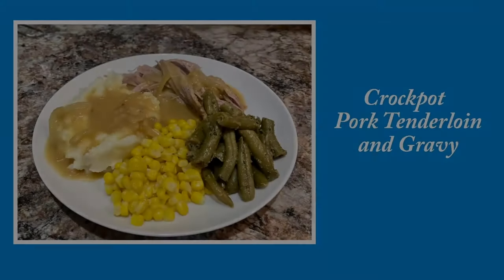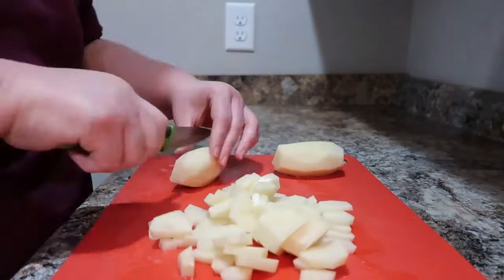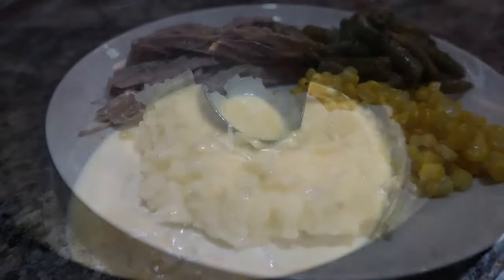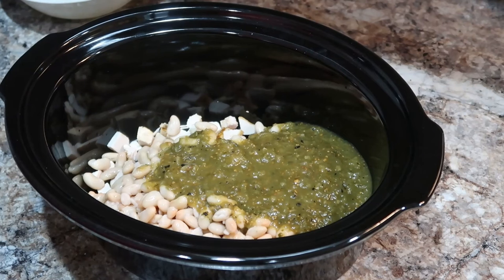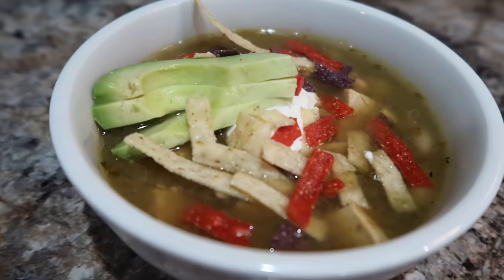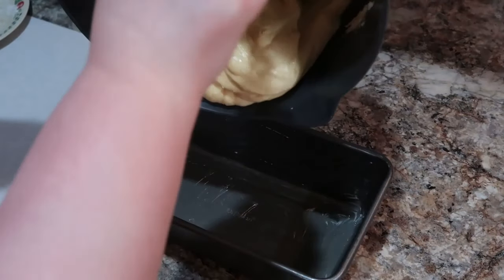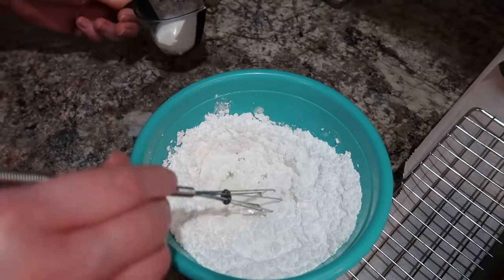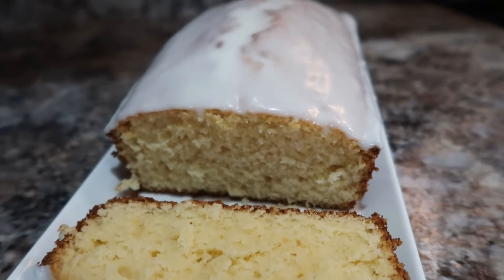EASY CROCKPOT RECIPES | WHAT'S FOR DINNER? | SLOW COOKER DINNER IDEAS | LEMON LOAF CAKE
In today's What's for Dinner video, I've got two super easy dump and go crockpot recipes for you. We'll be making a Crockpot Pork Tenderloin and Gravy and a 5 Ingredient White Chicken Chili. Both of these slow cooker meals are so easy and tasty! These are 5 ingredient recipes, which makes them even better! Then we'll be making a Copycat Starbucks Lemon Loaf Cake that is so good and it will have you feeling all of the spring vibes. Our family really enjoyed these meals and I think yours will too. These were simple meals and budget friendly. Come along and cook with me!

🟣 PRODUCT LINKS
Microplane grater/zester

Hi all! My name is Amanda! I do What's for Dinner videos and all kinds of yummy recipes. I'm a wife and mom of three kids. I also work part-time.

Today's Video Info:
Intro: 0:00
Crockpot Pork Tenderloin and Gravy: 1:23
5 Ingredient White Chicken Chili: 4:29
Copycat Starbucks Lemon Loaf Cake: 6:29

NOTES: Added a sliced onion. Used Unsalted cream of chicken soup and reduced sodium chicken gravy packets. Used unsalted chicken broth.

NOTES: Used about 3 cups of chicken. Used cannellini and great northern beans. Added onion powder and garlic powder.

NOTES: Used 1/2 cup of sour cream in place of the buttermilk.